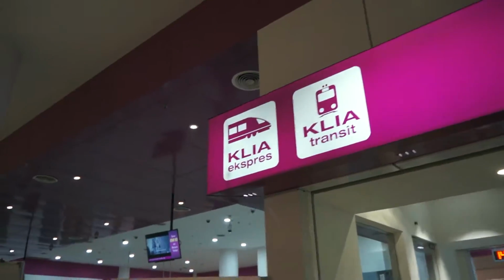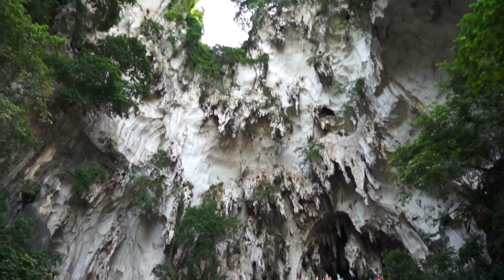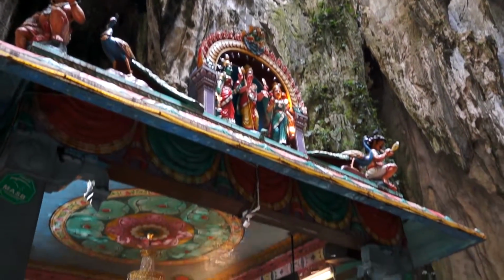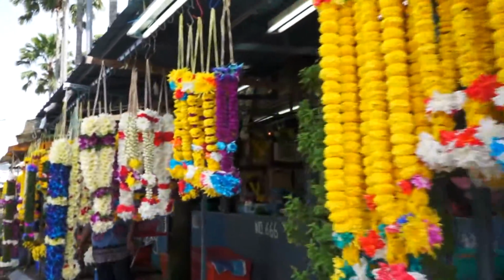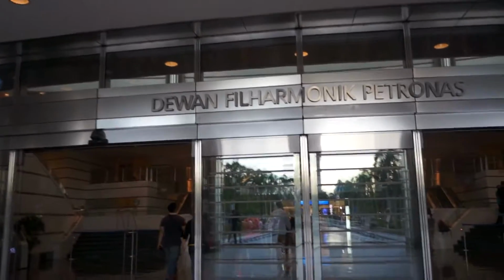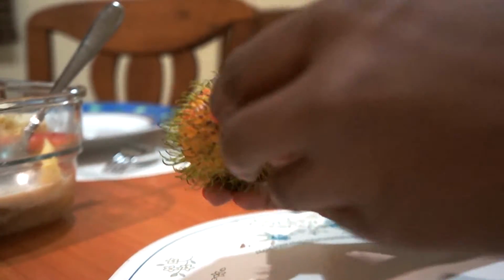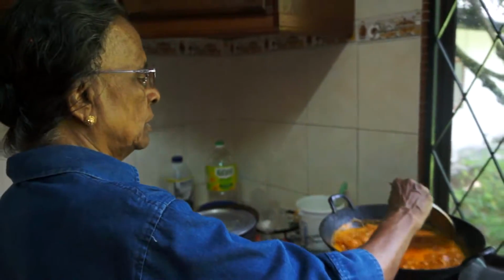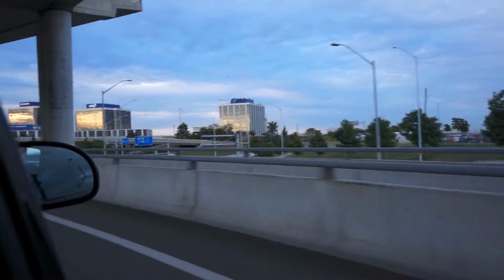Travel Vlog: Kuala Lumpur - See & Be Inspired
It's here! My last travel vlog from my trip to Malaysia & Singapore!

Watch me eat spiky fruit and climb 272 steps in my third vlog where I visit Kuala Lumpur, Malaysia! :)
xoxo
Roveena

HELP FIGHT LYMPHOMA with My Single LOVE WILL LIGHT THE WAY
Net Proceeds of this single will go directly to Lymphoma Canada